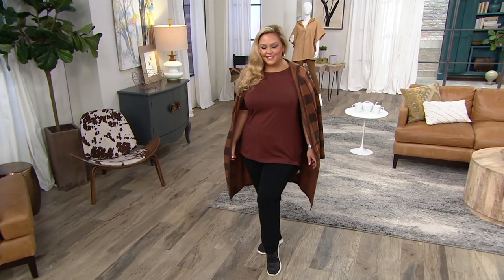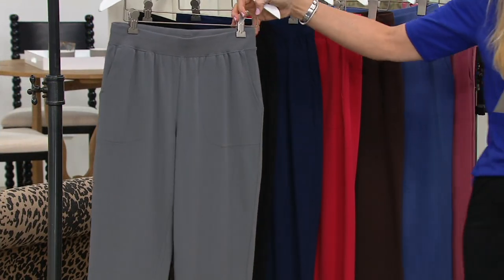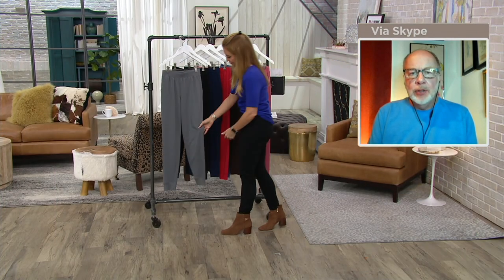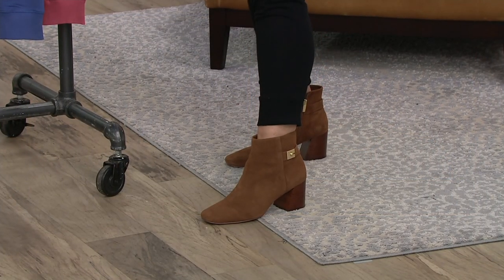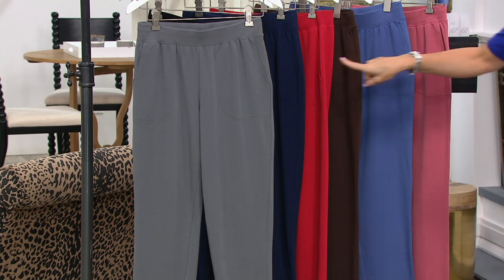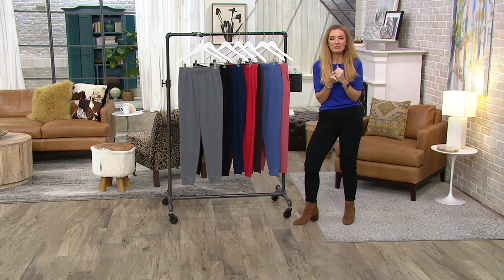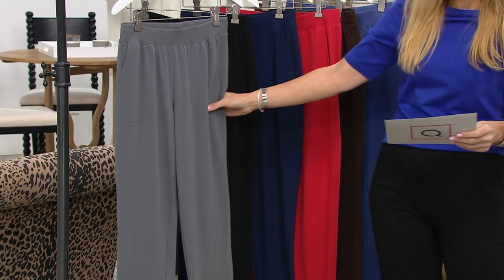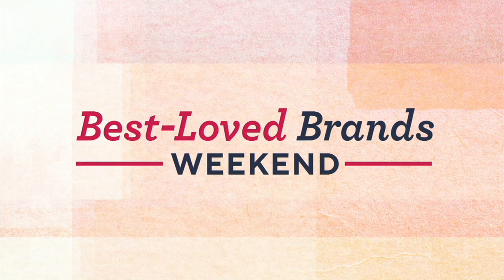Denim & Co. Active Pull On Knit Jogger Pants on QVC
Denim & Co. Active Pull On Knit Jogger Pants